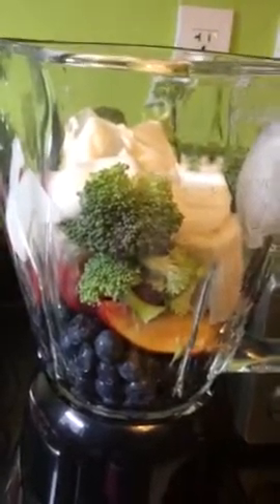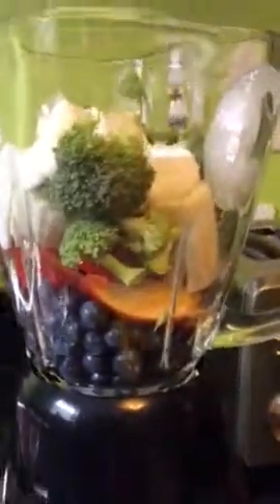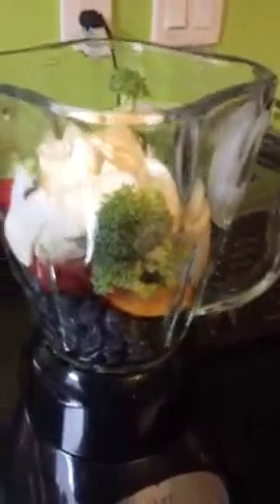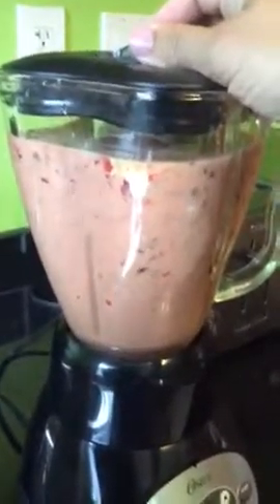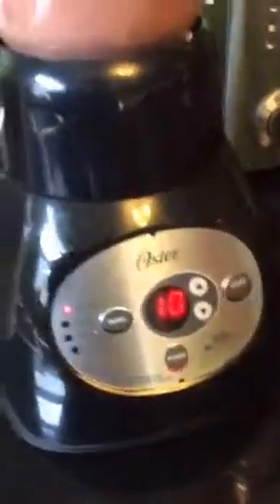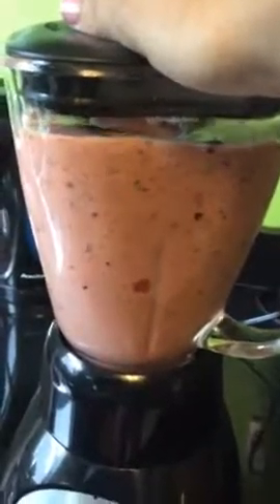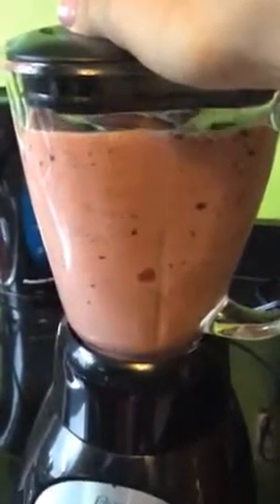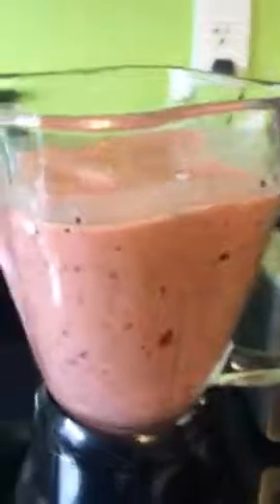How to Make a Smoothie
It's easy to make a healthy smoothie. Start with fruit and/or vegetables then add liquid (water, juice, dairy), ice and even any powders like whey, protein, etc.  Blend and enjoy.